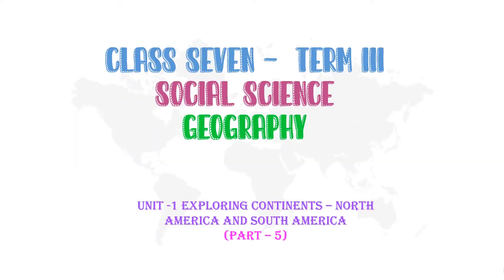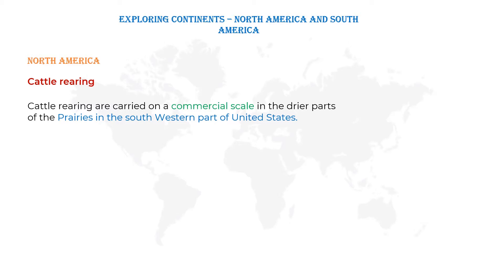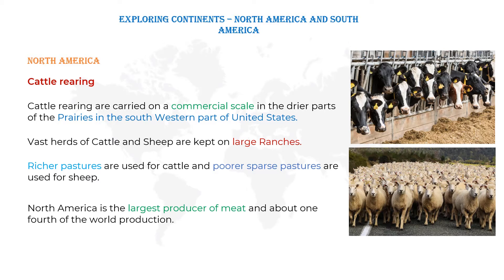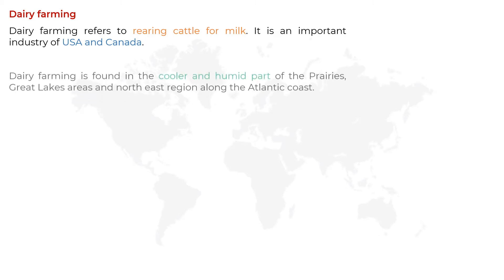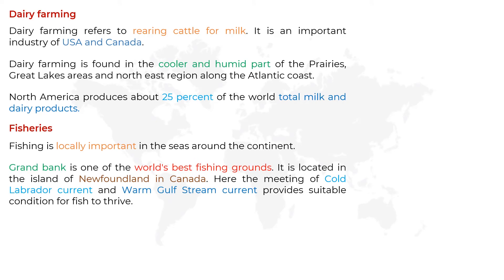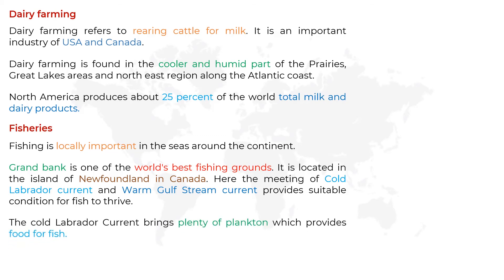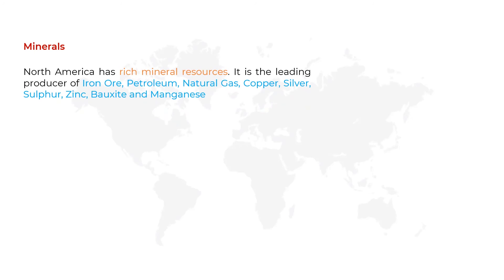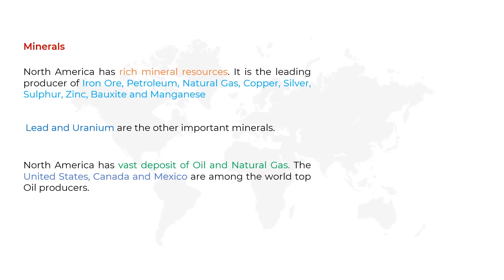Std 7 Term III Geography Ln 1(Part 5) Exploring continents North America and South America